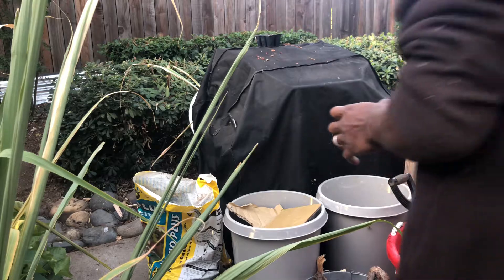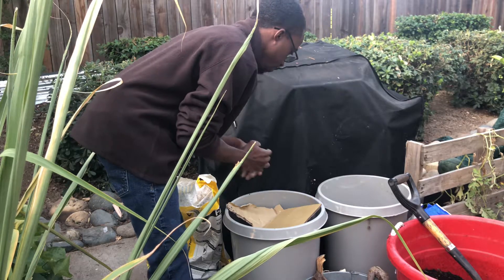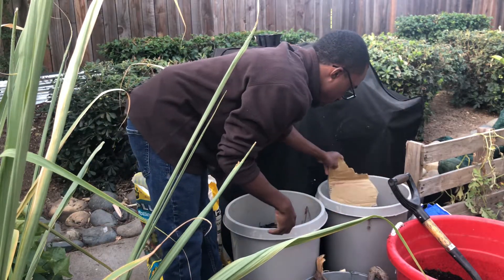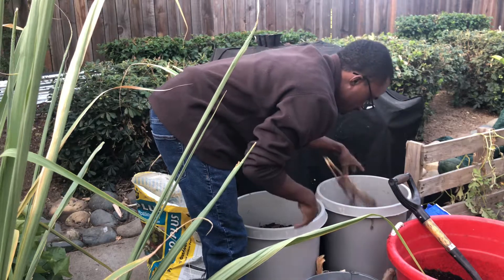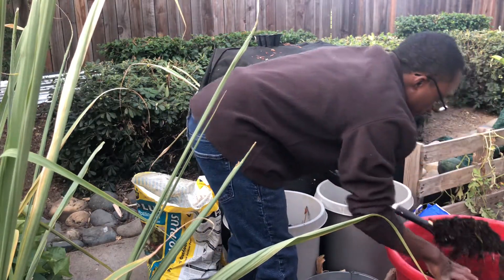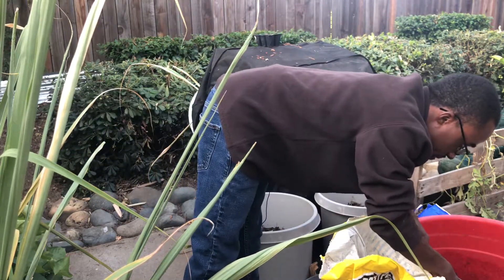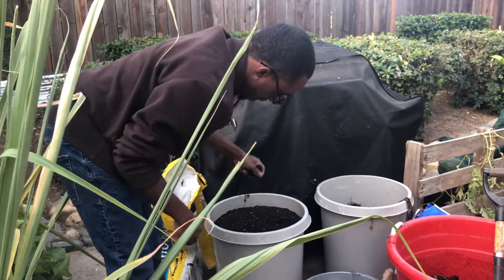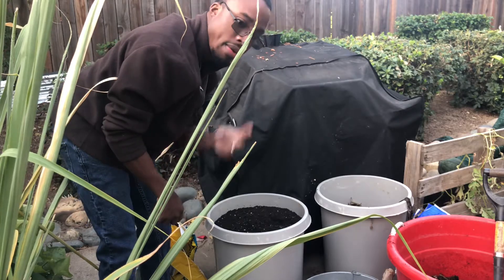Saving money while Creating free soil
Welcome to NJCaliGardener & Family in today’s episode Njcali would like to share how you can save money by using  hugelKultur Principles  this method was founded by the Germans  which your taking  organic matter to creat a mound  which will benifit free soil
Using

Leaves
Cut dead Grass ￼
Logs
Woodchips
Compost
And other free natural material